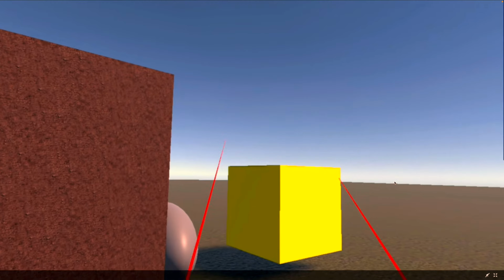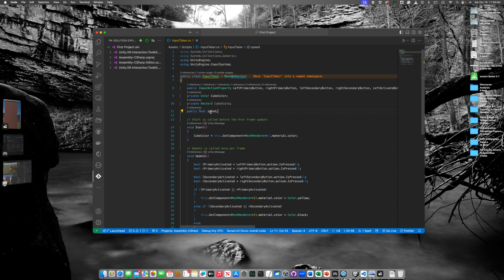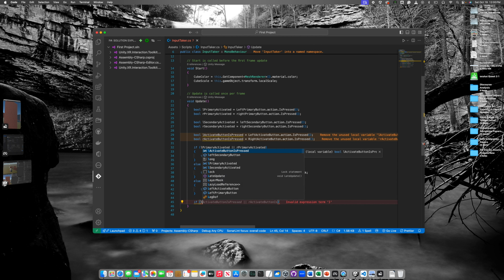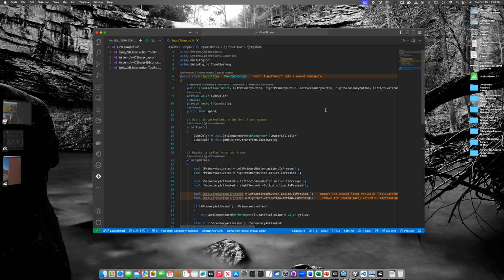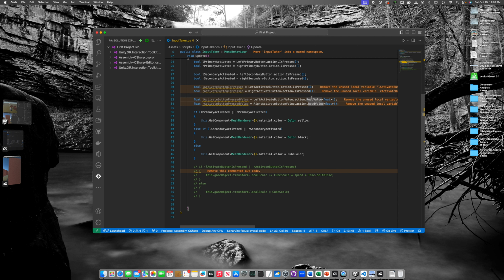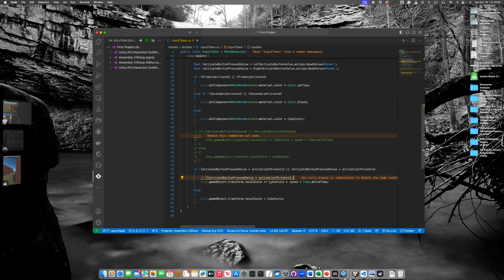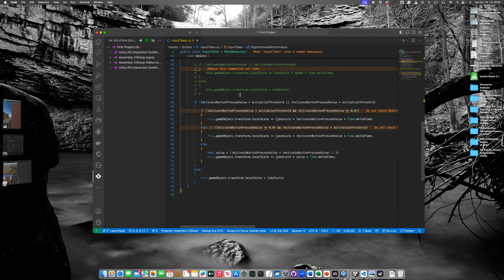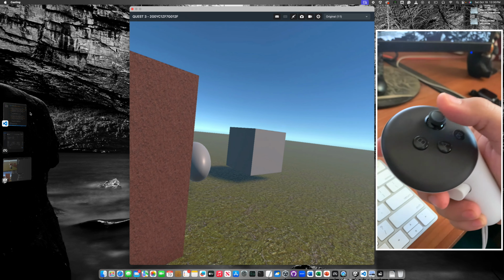VR for Beginners Using Unity | Part 6B | How to Get Inputs from the VR Controllers in Unity?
In this video, we will become familiar with how to receive input from the trigger and grip buttons of the VR controllers in the Unity Game Engine while playing our VR game. If you have any questions regarding the video, please check my where you will find my social networking profiles and contact email. If you feel that this content has helped you to learn more about how to develop VR applications using the Unity Game Engine, feel free to Subscribe to the channel and turn on the "All" notification so that you will receive all of my future videos. See you in my next video soon!

For more information regarding Unity's Input System, please check out this